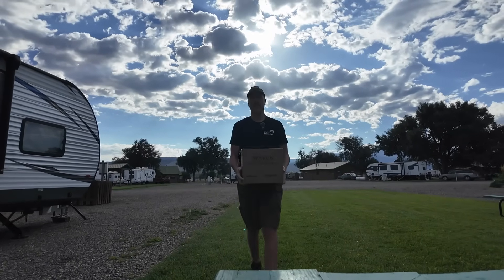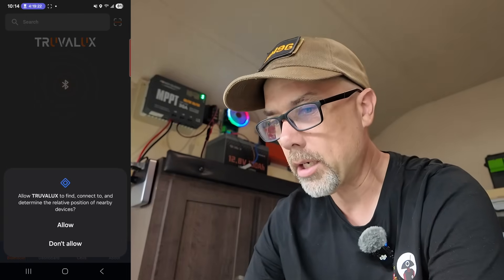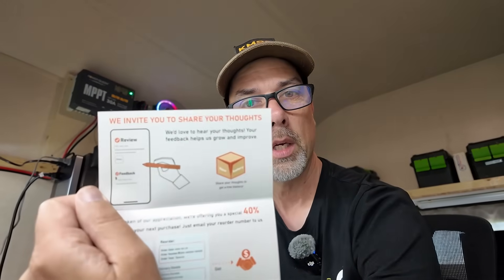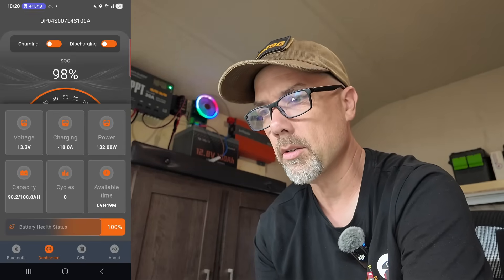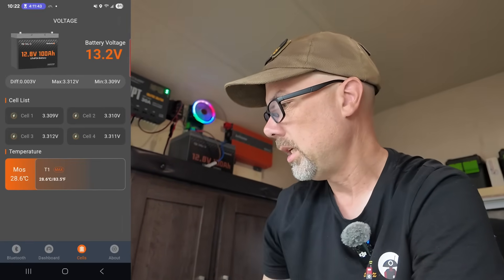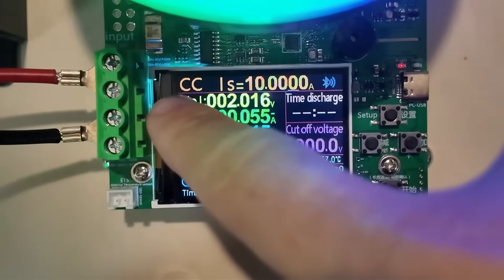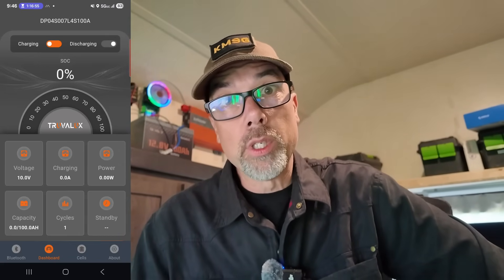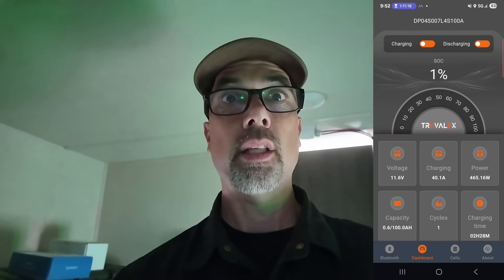Want to be smarter than everybody?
Today we’re putting the brand‑new Truvalux 100Ah LiFePO4 battery through a real‑world torture test. From unboxing to a full charge and deep discharge cycle, we’ll see exactly what this powerhouse can deliver — and whether it lives up to the hype.

📌 What’s Inside This Video:
• Unboxing the Truvalux 100Ah battery
• Full charge test with the Power Queen 40A charger
• 10‑hour real‑world discharge with Maker Hawk load tester
• Bluetooth app walkthrough & live stats

📌  Featured Gear:
👉 Truvalux 100Ah Battery
👉 Power Queen 40A Charger
👉 Power Queen 30A Solar Charger
👉 Maker Hawk Battery Load Tester